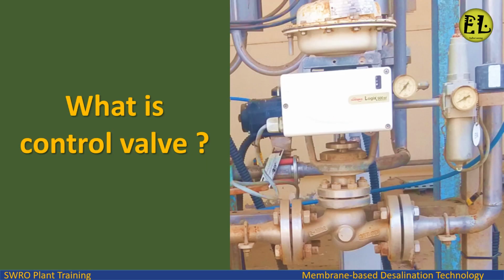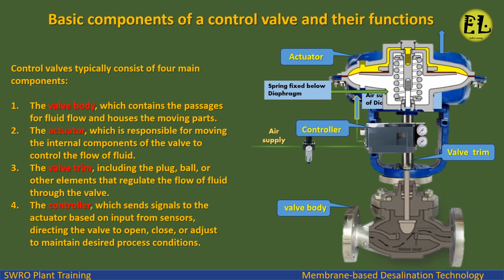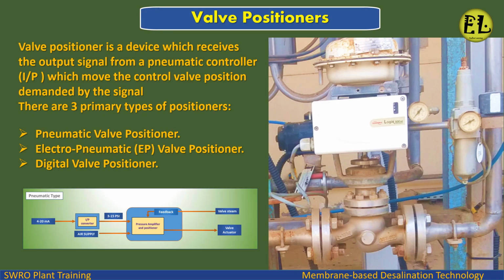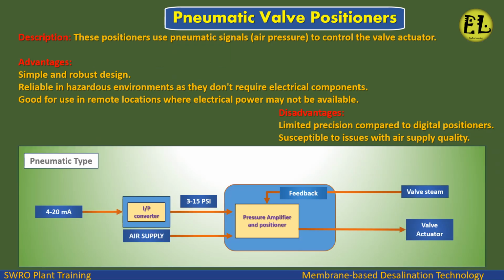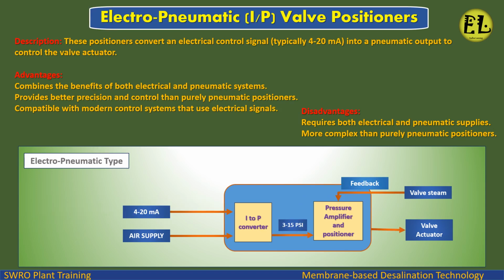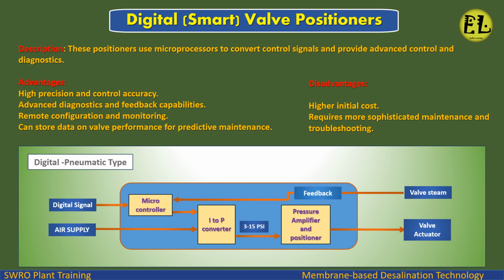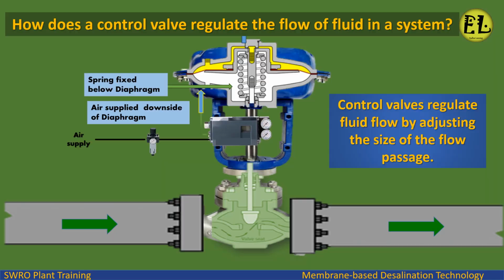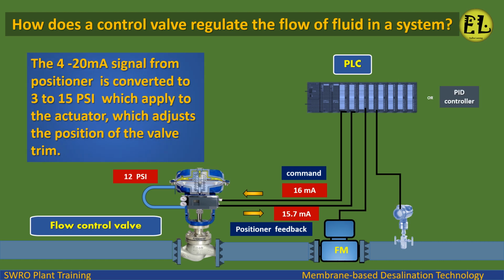What are control valve? | Type of control valve positioner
ENDLESS LEARNING
What are control valve?
Basic components of a control valve
Type of  control valve positioner